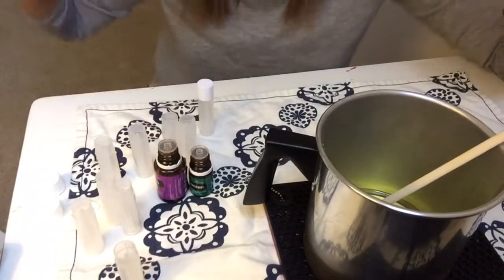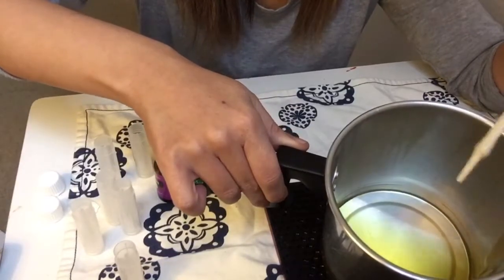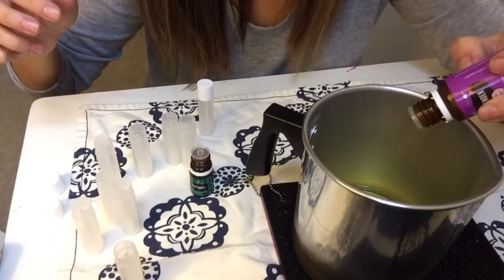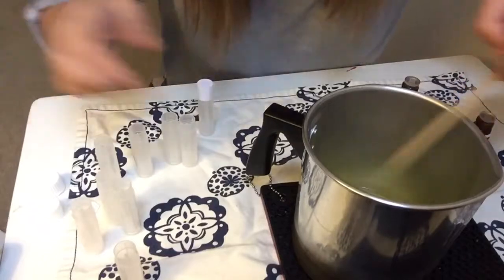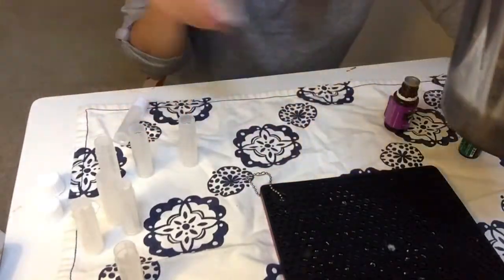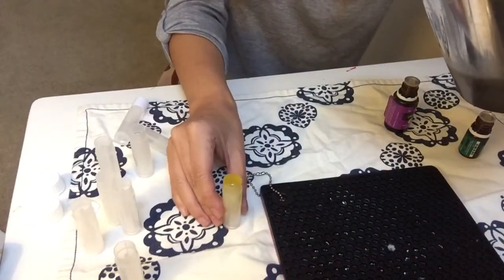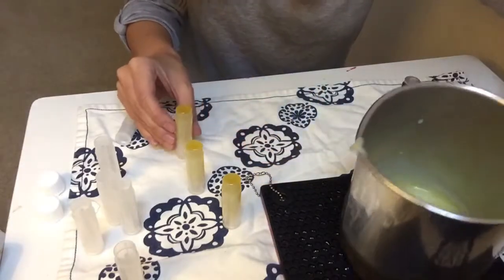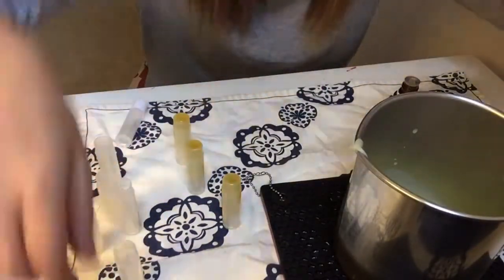DIY lip balm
DIY lip balm with Young Living essential oils.